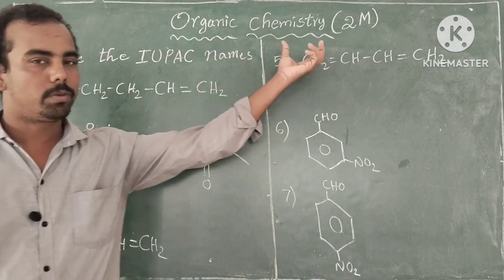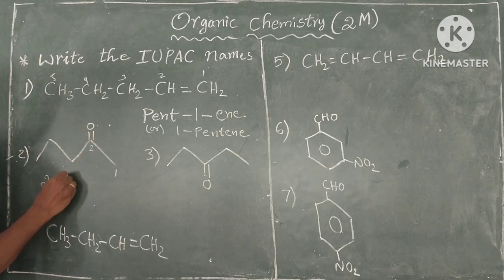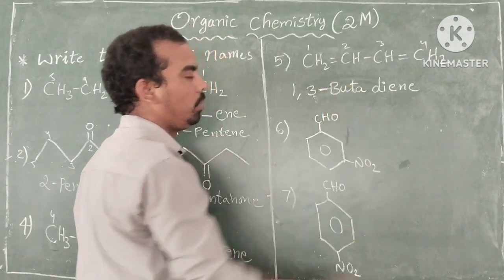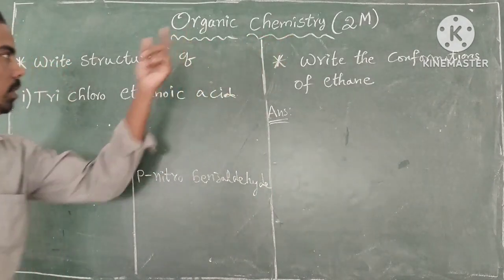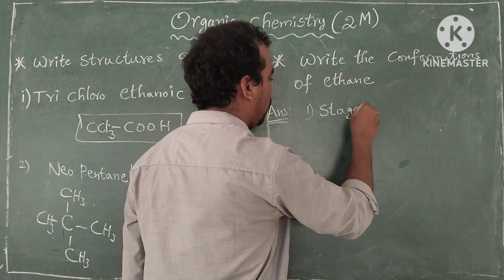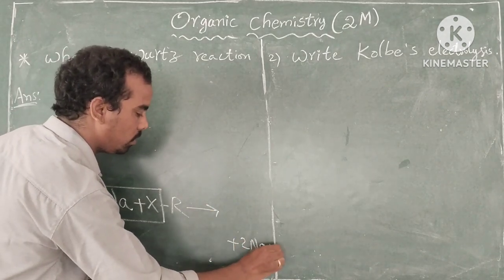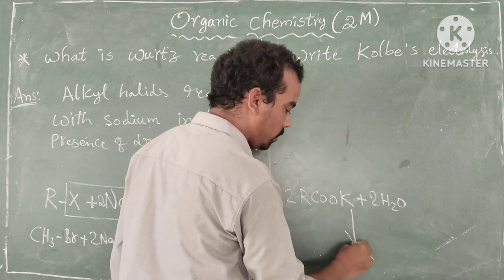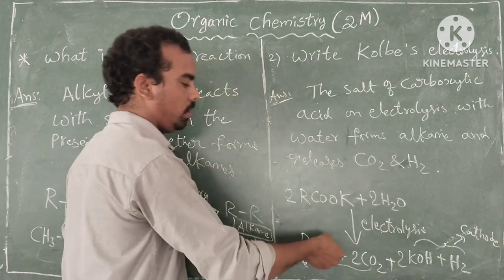Organic chemistry#Imp.2marks#Junior Inter